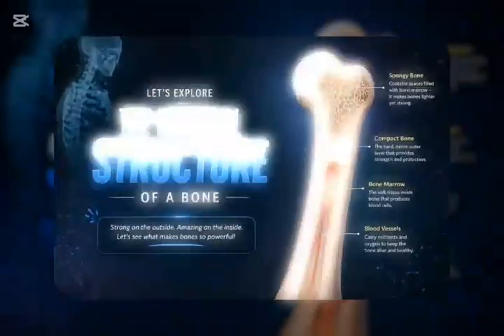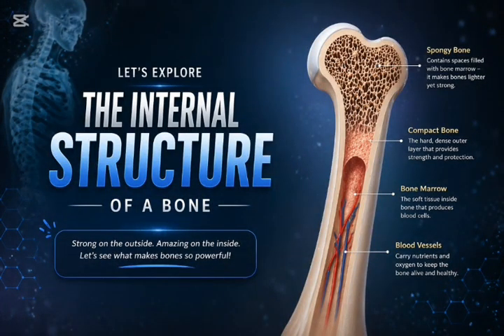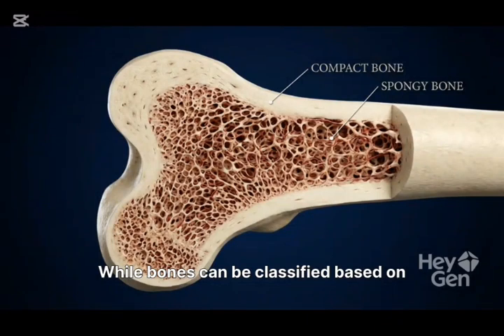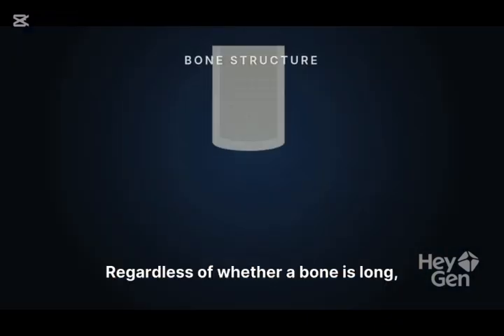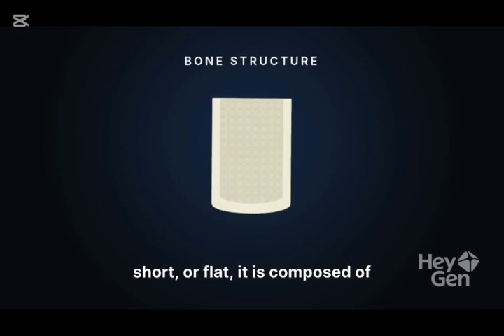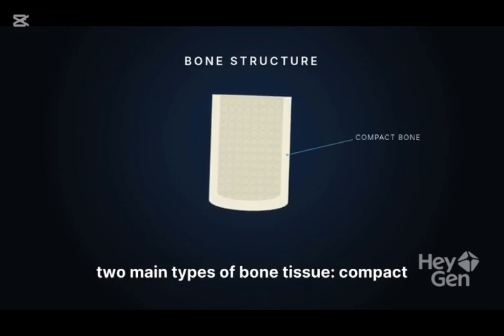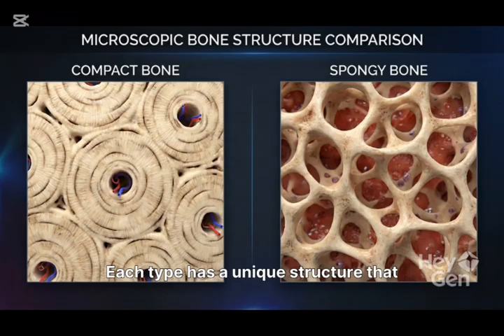THE SKELETAL SYSTEM 2026